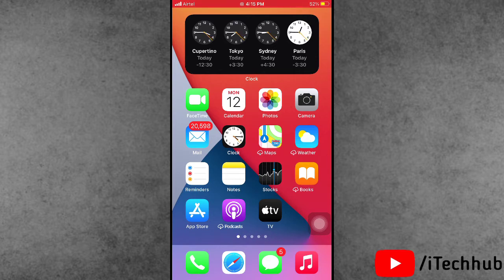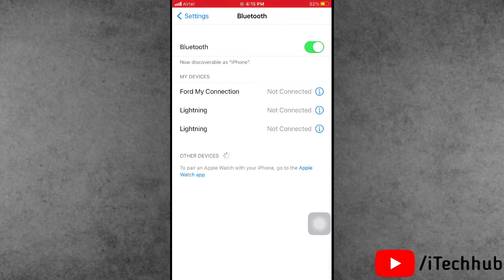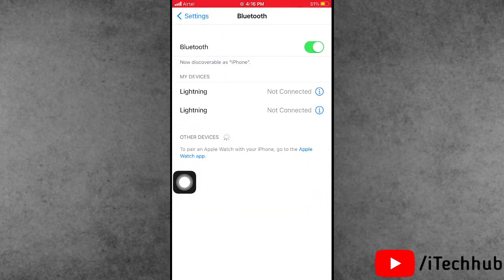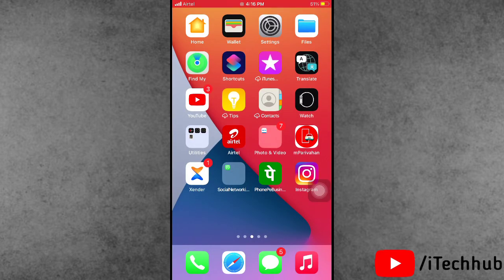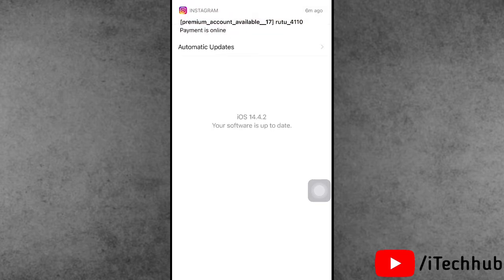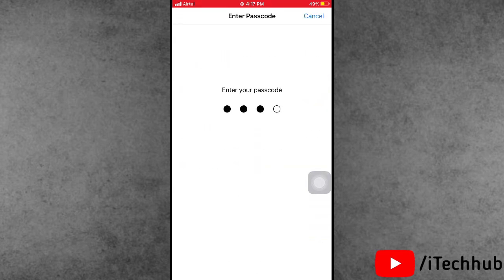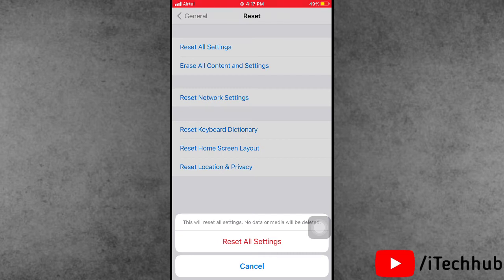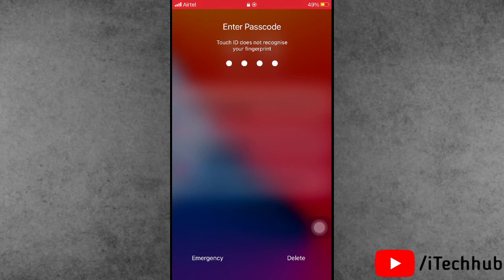How To Fix Bluetooth Connectivity Issue On iPhone After iOS 14.4.2 Update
Lot Of iPhone Users Reported To iOS 14.4.2 Update After Bluetooth Not Working & Also Bluetooth Connectivity Issue On iPhone.

Best Deals
Boya M1 Mic